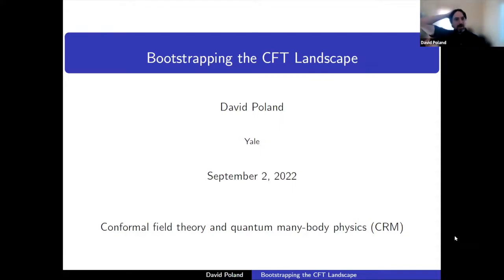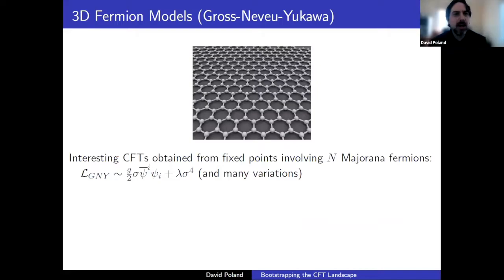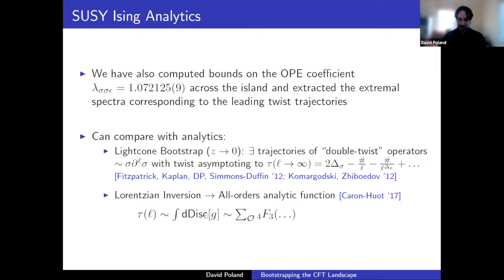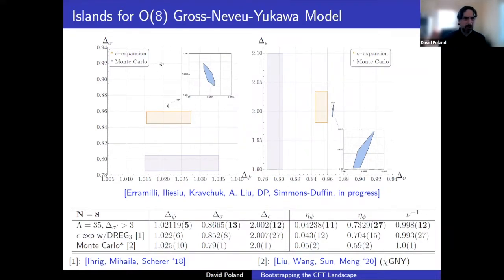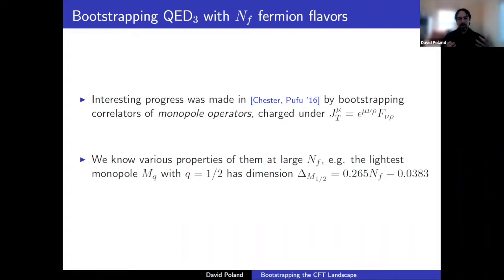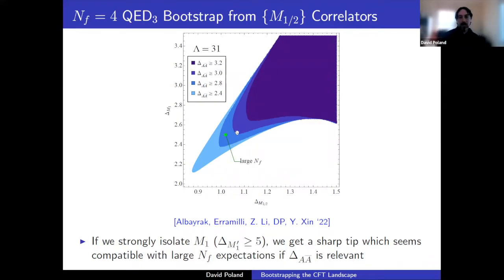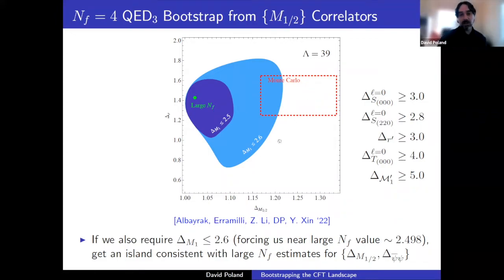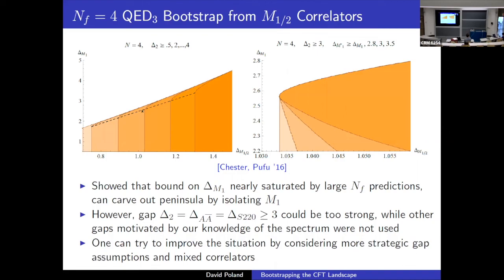David Poland: Bootstrapping the CFT Landscape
David Poland: I will summarize recent progress at mapping out and solving 3d conformal field theories using the conformal bootstrap. This include new bounds on the 3d O(3) model, which has given a bootstrap proof that critical Heisenberg magnets are unstable to cubic anisotropy, new precision islands in the supersymmetric Ising and 3d Gross-Neveu-Yukawa models, and new constraints on 4-flavor 3d quantum electrodynamics.